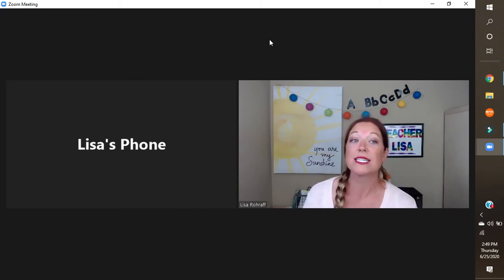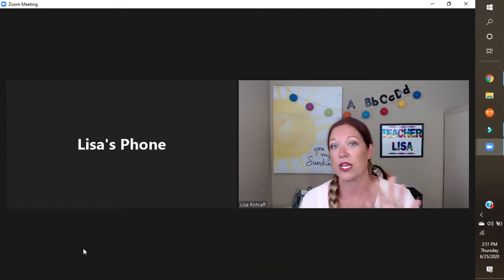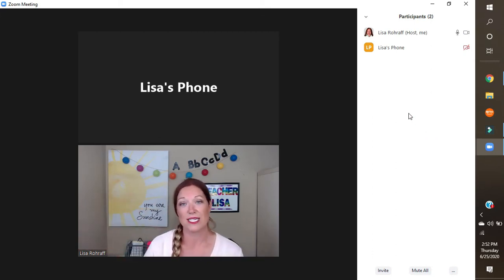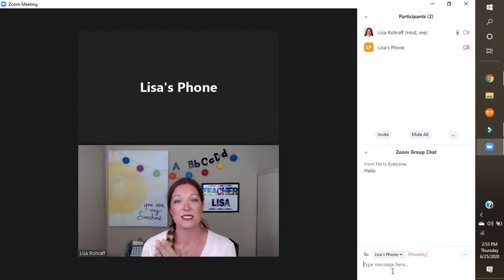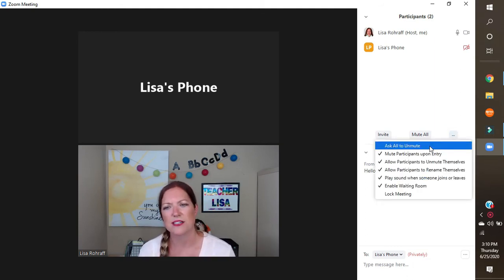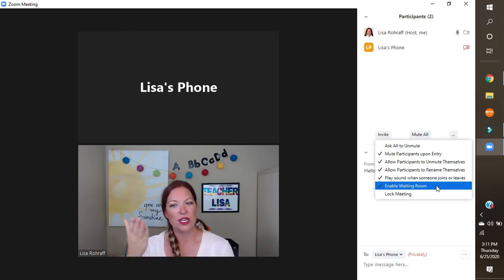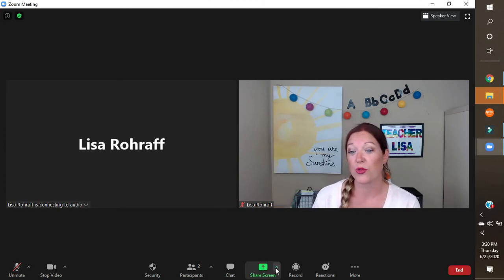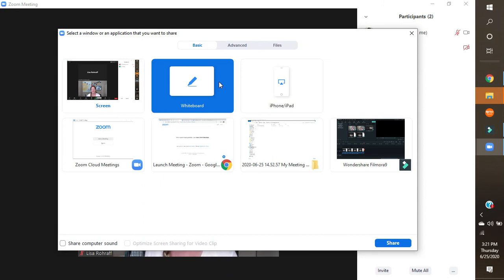Simple Zoom Tips: Teaching on Outschool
This video walks through the basic features on Zoom. These simple tips will help you get started and become familiar with teaching on Zoom for Outschool.

Are you looking to begin your journey teaching online working with Outschool and/or VIPKID?

Outschool is an online platform where instruction is given by any individual with an area of expertise! Outschool DOES NOT require a teaching certificate or a bachelors degree. Use my link to check the qualifications and apply!

VIPKID is a company based in China and provides an opportunity for teachers to work remotely. VIPKID does not require a teaching certificate! Use my link to check out the qualifications and apply!

For privacy reasons, I will not recieve your information to contact you!